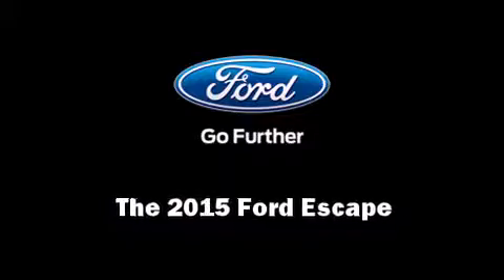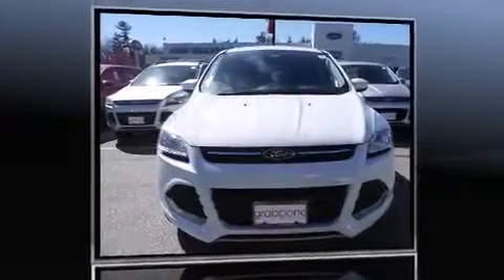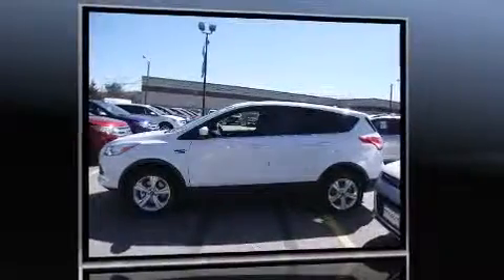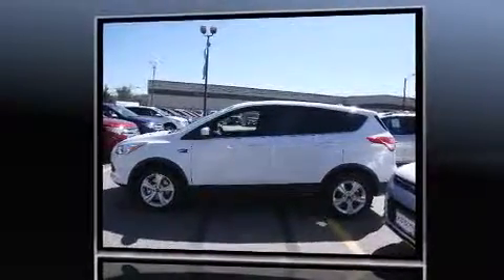2015 Ford Escape SE in Bow, NH 03304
Grappone Ford
530 Route 3A

Take command of the road in the 2015 Ford Escape. It features an automatic transmission, 4-wheel drive, and a 2 liter 4 cylinder engine. Turbocharger technology provides forced air induction, enhancing performance while preserving fuel economy. All of the premium features expected of a Ford are offered, including: adjustable headrests in all seating positions, an outside temperature display, front bucket seats, power door mirrors, cruise control, a trailer hitch, and more. Passengers are protected by various safety and security features, including: dual front impact airbags with occupant sensing airbag, front SIDE impact airbags, traction control, brake assist, ignition disabling, and 4 wheel disc brakes with ABS. For added security, dynamic Stability Control supplements the drivetrain. We pride ourselves in the quality that we offer on all of our vehicles. Stop by our dealership or give us a call for more information.